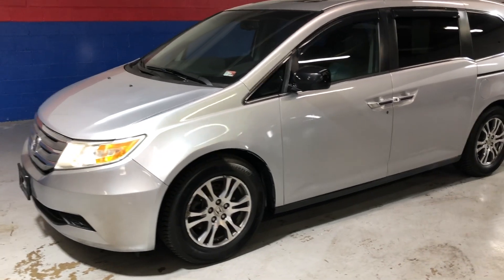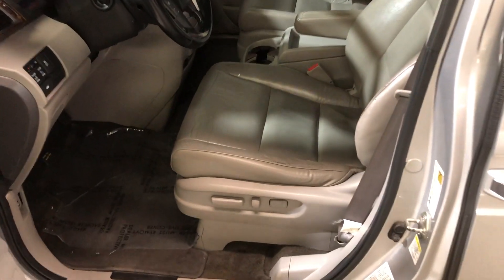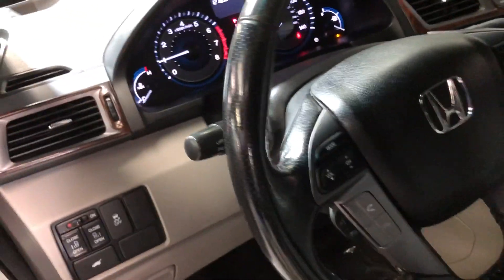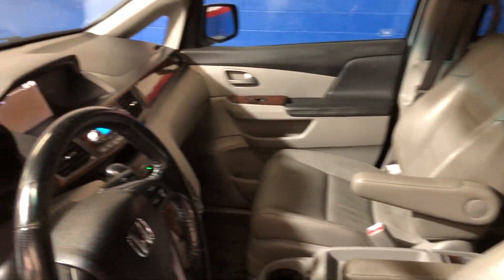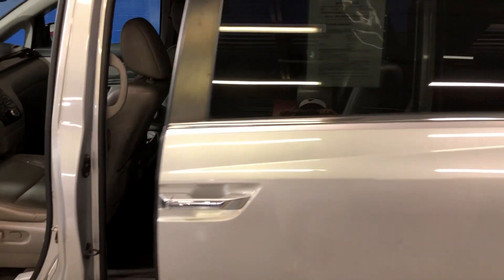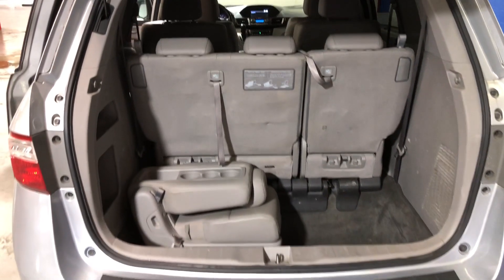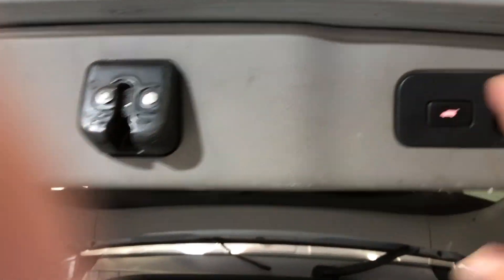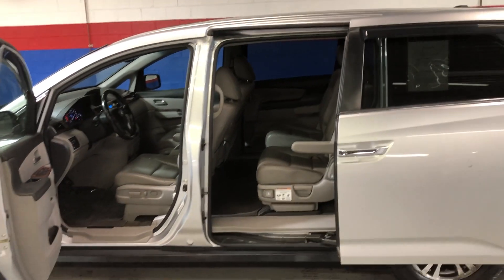2012 Honda Odyssey EX-L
Our 2012 Honda Odyssey EX-L comes with a recent state safety inspection and our Signature Limited Life of Loan Limited Warranty!

This EX-L Edition has the following features:
-Cruise Control
-Stereo Control on Steering Wheel
-Rearview camera in mirror
-Owners Manual
-Auxiliary
-Sunroof
-Power Windows, Locks & Mirrors
-6 Disc CD Changer & AM/FM Stereo

NO CREDIT CHECK! We guarantee approval for in-house financing with:
1)Identification
2)Proof of Address & Income
3)$2,800 Down Payment & Sales tax, tags, title & registration fees

YEAR: 2012
MAKE: HONDA
MODEL: ODYSSEY
DOWN PAYMENT: $2,800
BODY STYLE: 4DR
TRIM: EX-L
MILEAGE: 121856
TRANSMISSION: 5 Speed Automatic
FUEL ECONOMY: 19/28
DRIVETRAIN: FWD
ENGINE: 3.5L
LOCATION: Airport Auto Sales Main - 6232 Patriot Hwy, Woodford, VA 22580
EXTERIOR COLOR: SILVER
MPG: 18 City / 28 Highway
VIN NUMBER: 5FNRL5H68CB067553
Fuel Efficiency Rating
City:
18

Highway:
28
Actual rating will vary with options, driving conditions, driving habits and vehicle condition.

0 0
plus sales tax, title, and registration fees